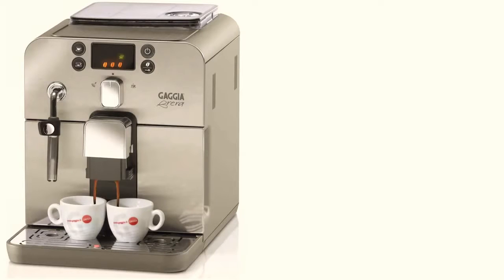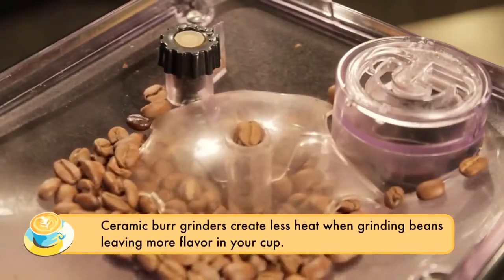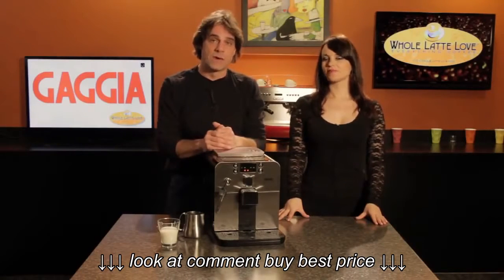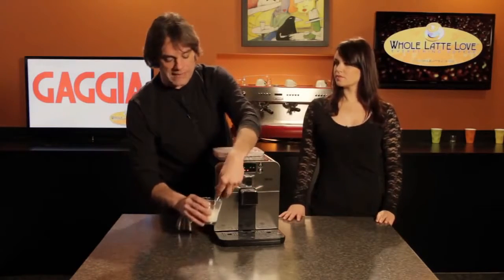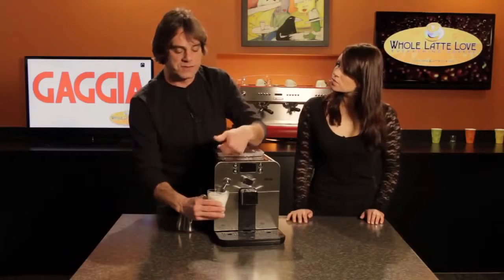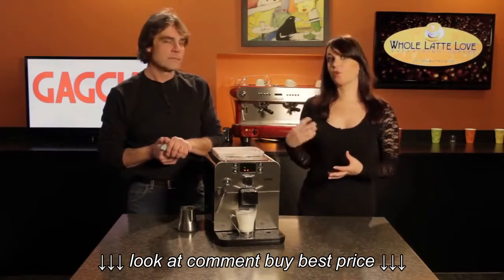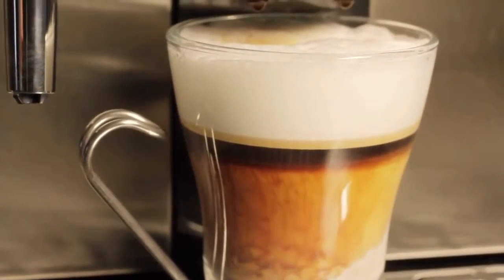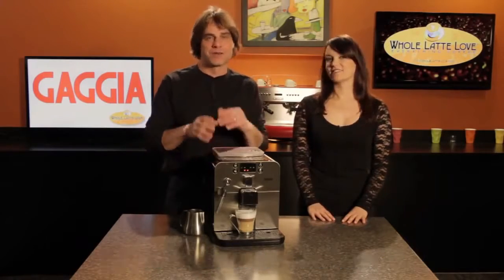Video Gaggia Brera Superautomatic Espresso Machine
Video Gaggia Brera Superautomatic Espresso Machine, Video Gaggia Brera Superautomatic Espresso Machine